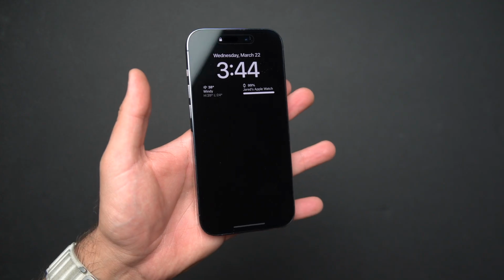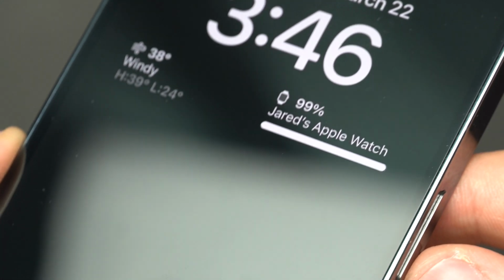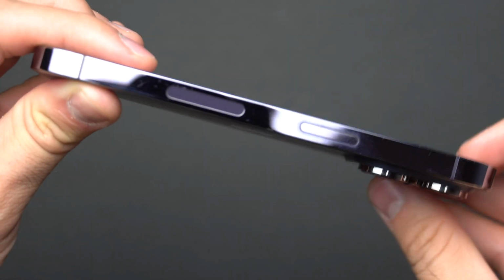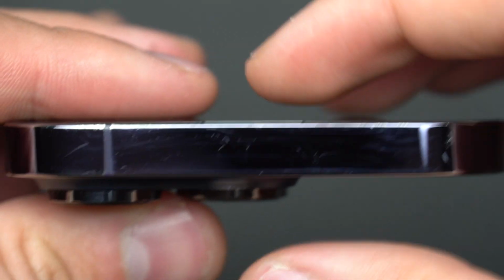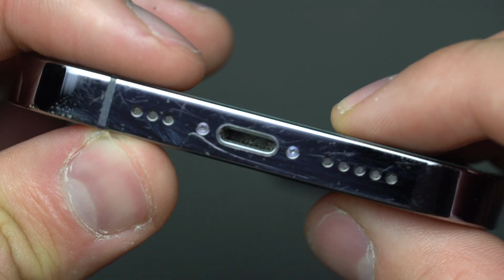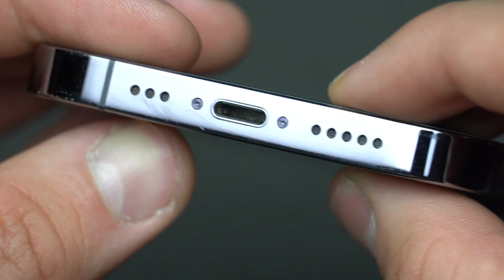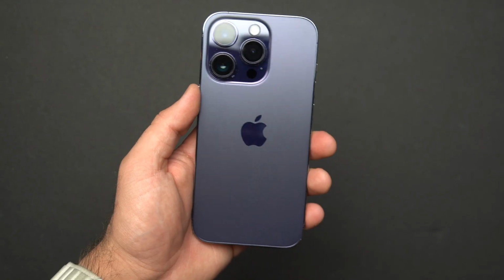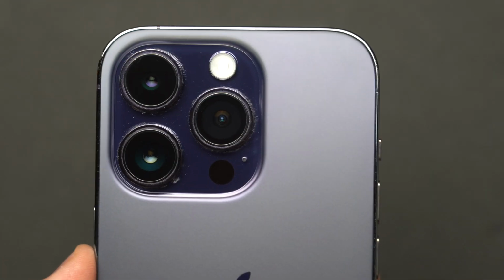iPhone 14 Pro - Case-Less Condition (6 Months Later)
* gear i use